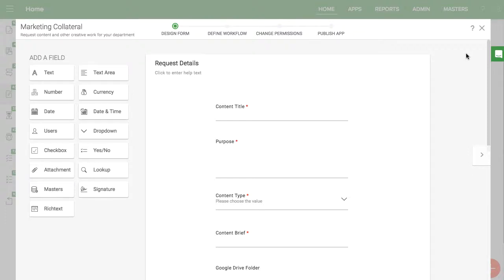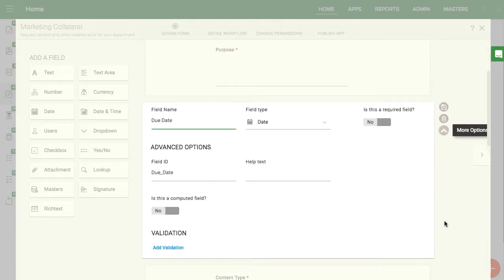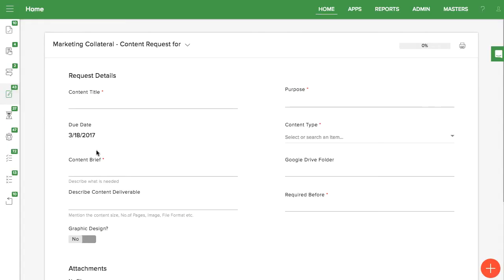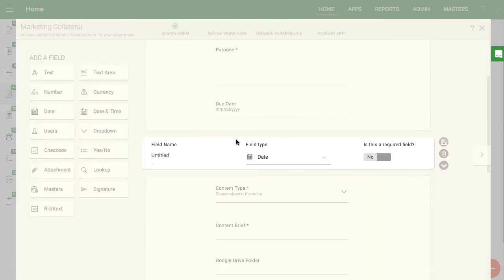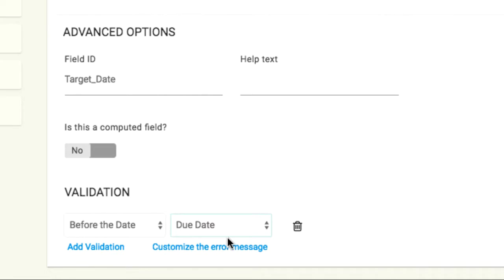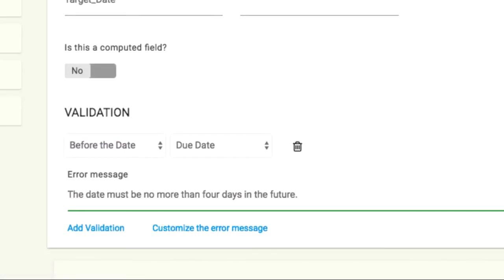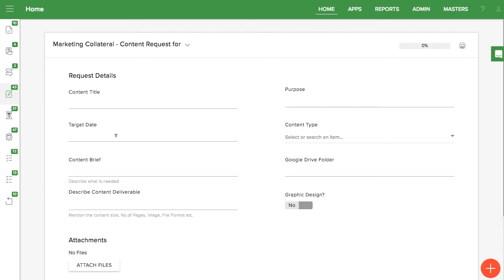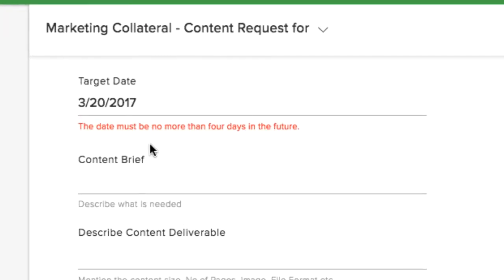How to Create a Due Date Field